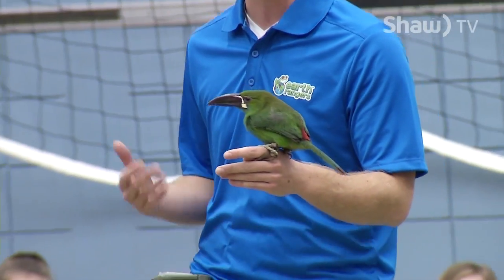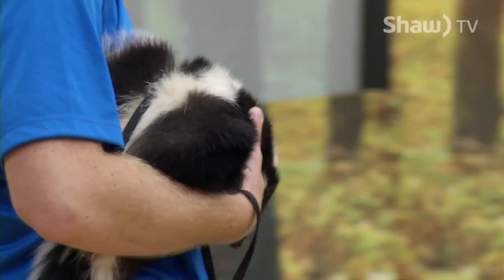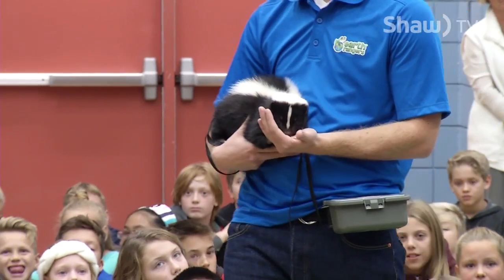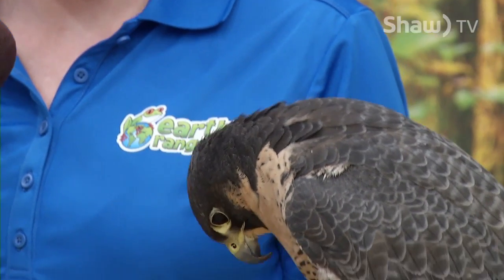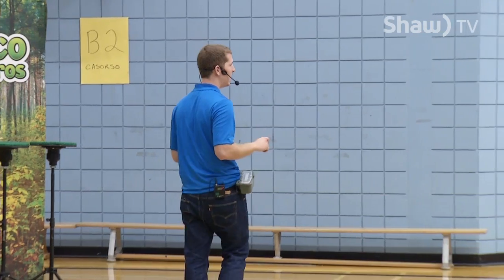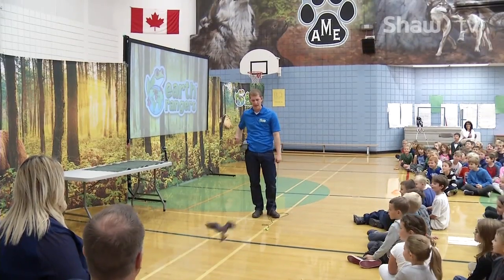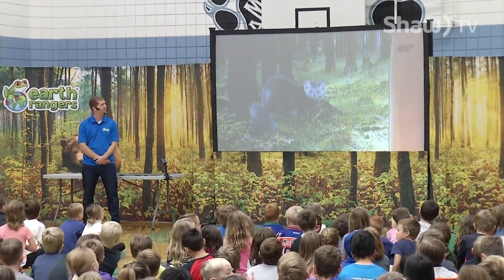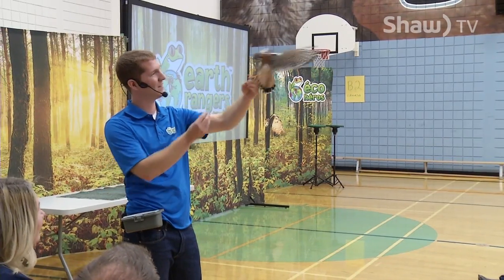Earth Rangers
The Earth Rangers visit Anne McClymont Elementary in Kelowna. The Kids Conservation organization brings along animal guests to showcase how the kids can learn to protect animals and their habitat.